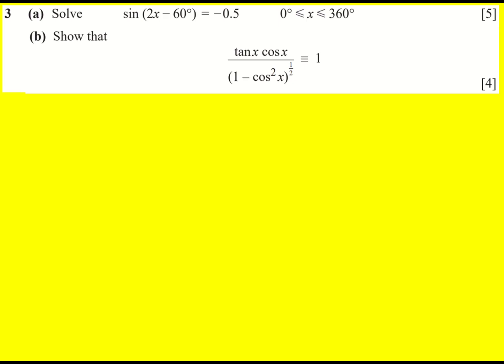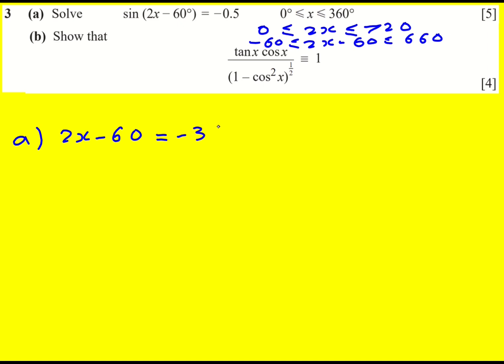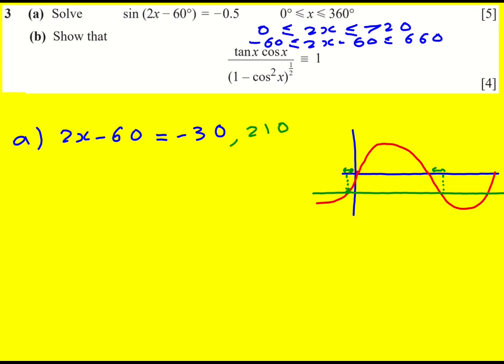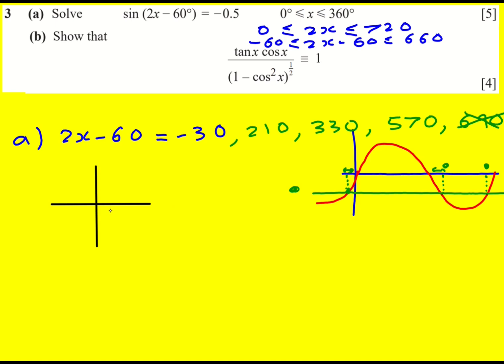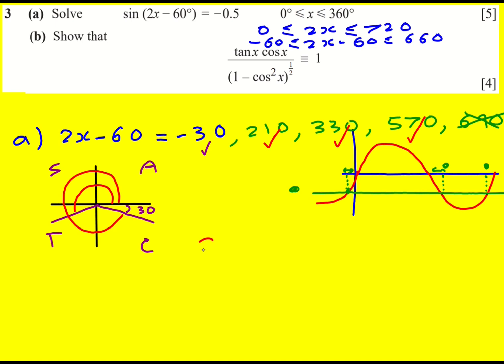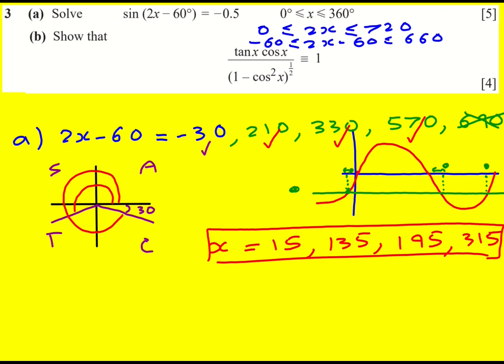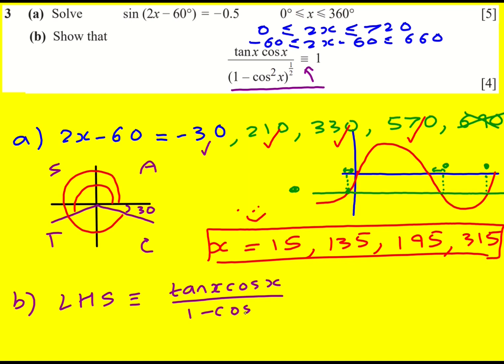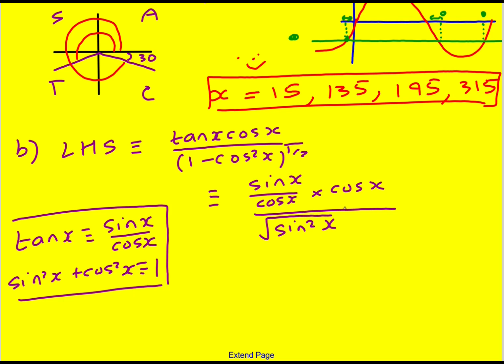AS CCEA Jun 2022 paper 1 pure q3 (Maths AS Level)